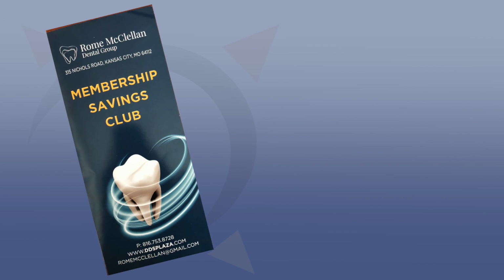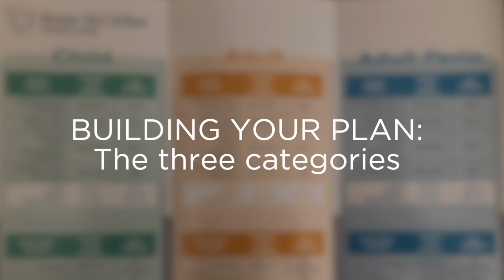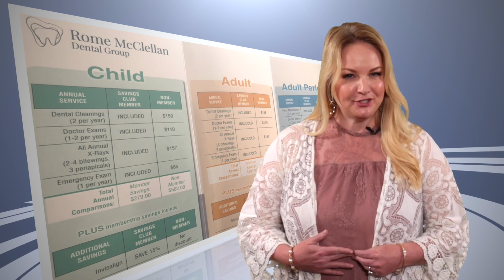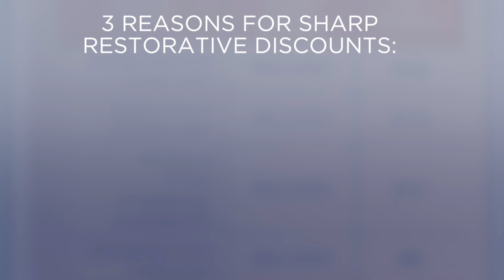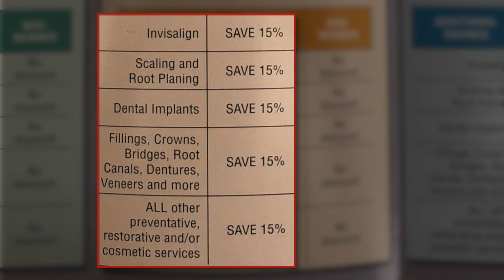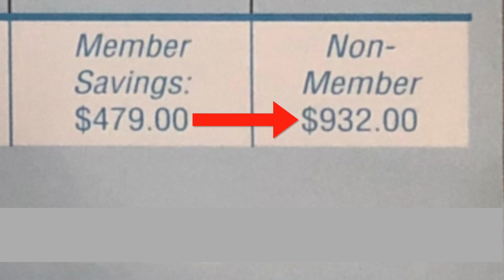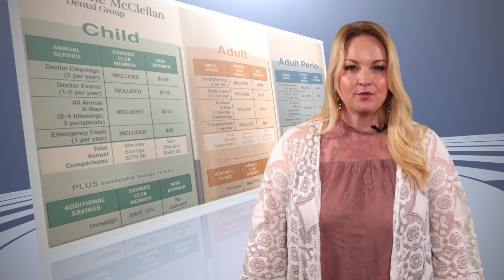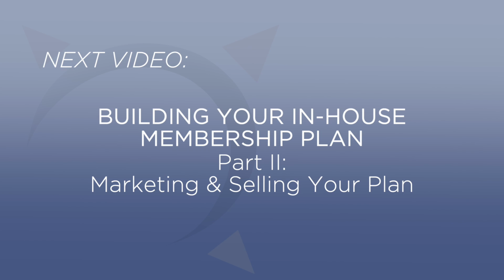In-house Membership Plan Part i